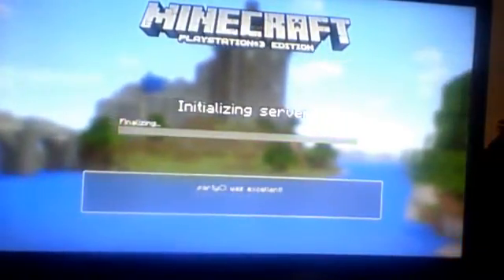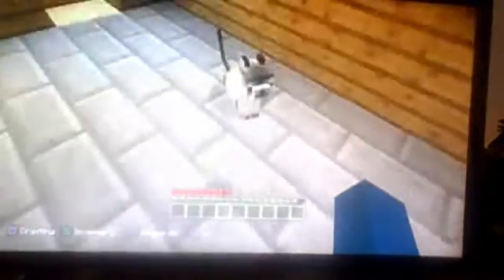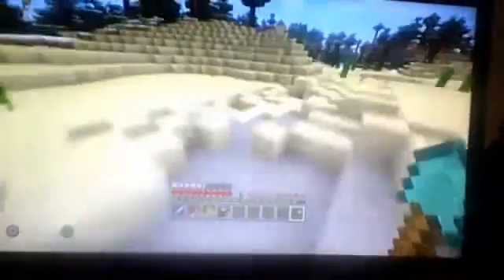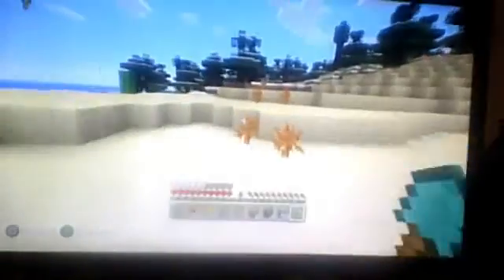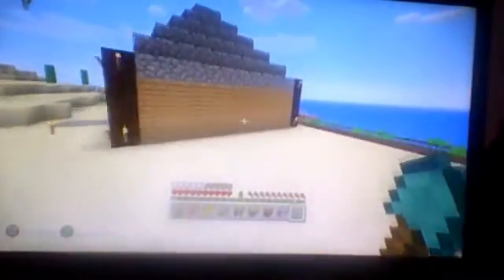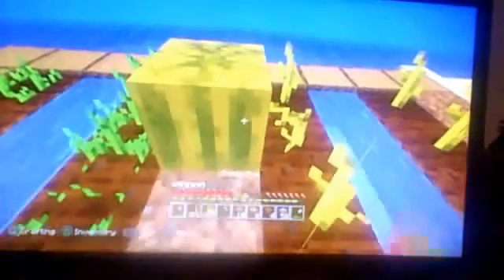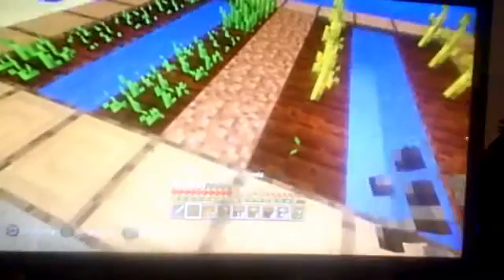My Edited Video